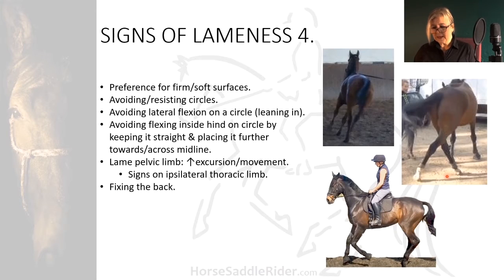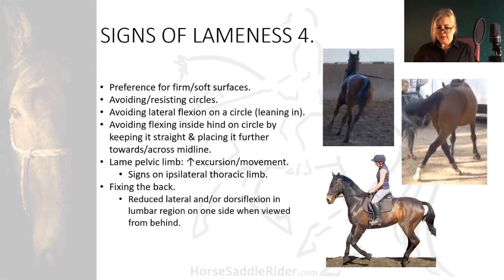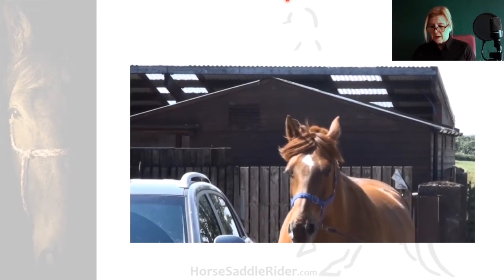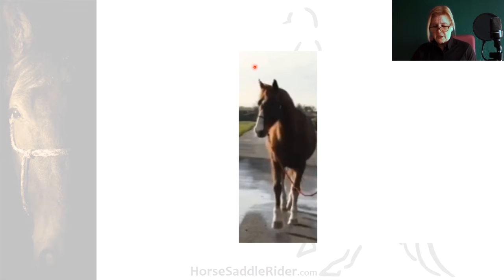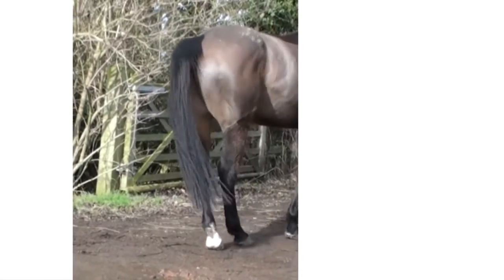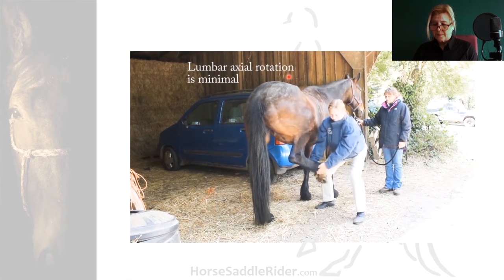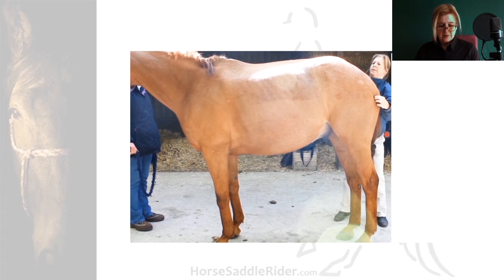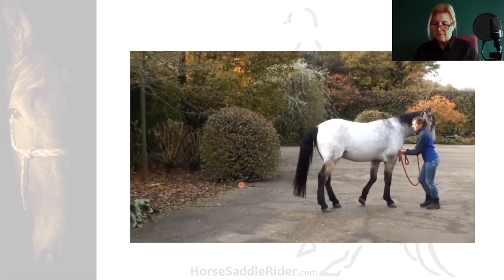Recognising Equine Compensatory Gait & Lameness 4 min excerpt from the 1hr 20min webinar replay.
4 minute excerpt from the 1hr20min of equine visual gait analysis theory and practical content for the precision sport horse and rider combination offered for sale on the HorseSaddleRider.com

The original webinar replay is a comprehensive exploration of many of the features of compensatory gait that can be recognised in a typical visual gait analysis using a range of video clips and featuring a wide range of horses.

Emphasis is placed on where and how to look for compensatory gait.  Application of the techniques is as inclusive for a wide range of riders and equine/equitation practitioners, including veterinarians, as possible.  Each webinar replay includes film, explanations and discussions generated from audience participation.  Choose from English, German, French, Polish, Italian, Dutch, Portuguese, Spanish, Swedish or Finnish languages.

Presented by graduate human Sports Therapist, Equine Veterinary Physiotherapist and certified saddle fitter, Caroline Lindsay, this series of interactive webinar replays was part of a comprehensive accredited course series created for equine and equestrian professionals and competition riders.

The lecture is highly visual and has a wealth of video content for clarification of the theory.